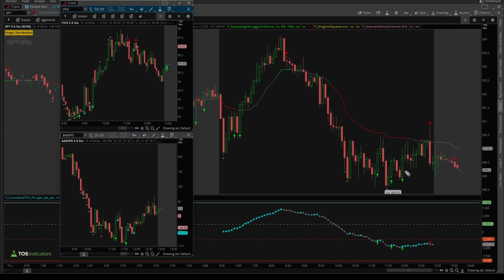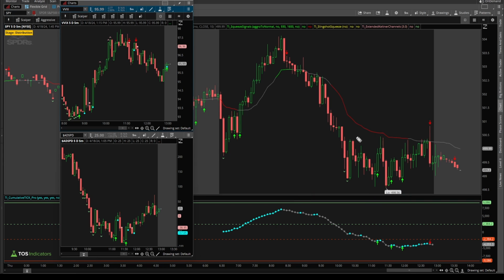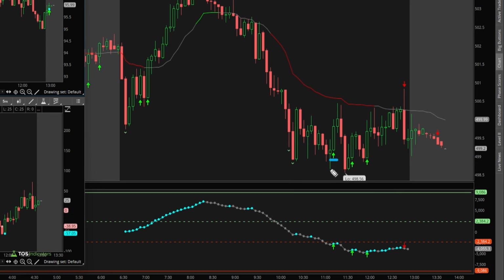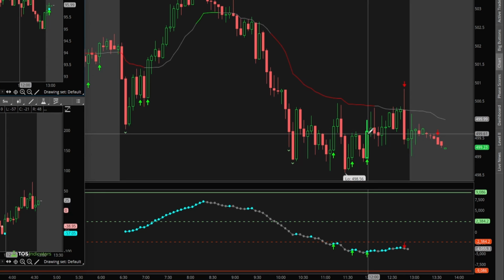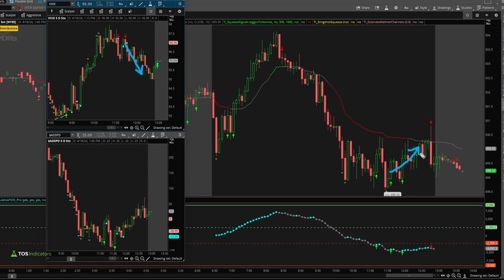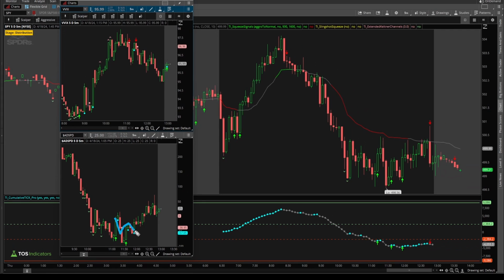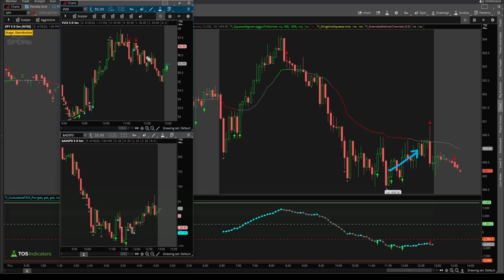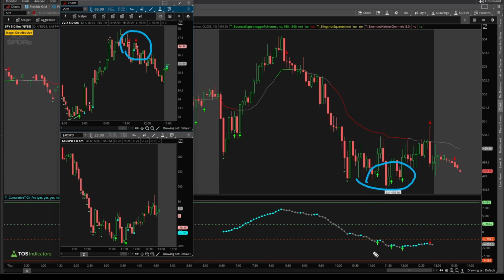Using the VVIX to Trade SPY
Here's a simple clue to look for in the VVIX, when trading the S&P 500. We'll take a look at three market internals, and what each was telling us.

⏱️ Here are video timestamps that might come in handy:

0:08 - Market Internals
0:47 - S&P 500 (SPY)
1:12 - Cumulative TICK
1:45 - VVIX
2:20 - ADSPD
2:36 - Internals Summary